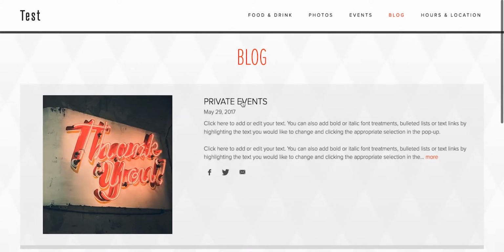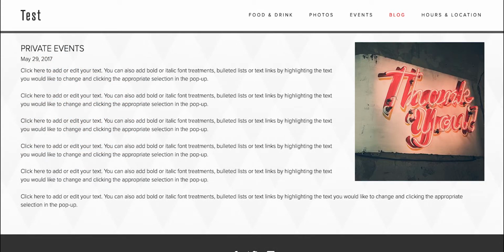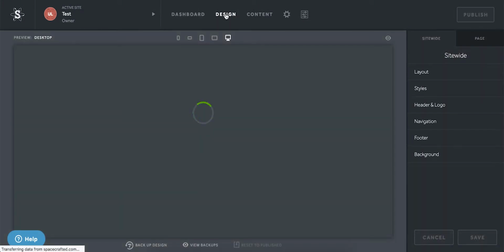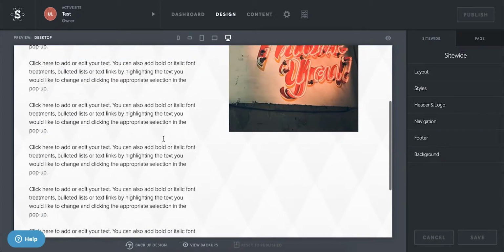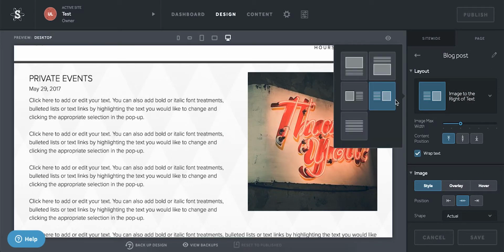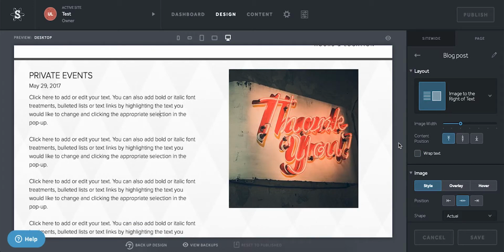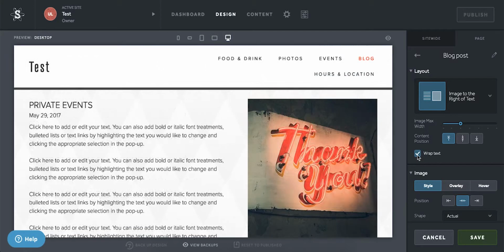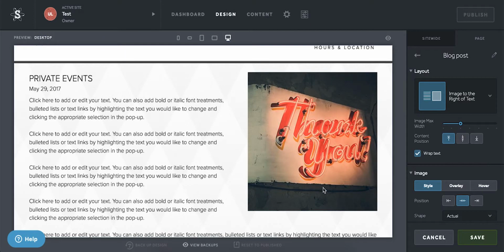Wrap Text Around Images - Support Video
A quick video showing the simple process of how to wrap text around your images!